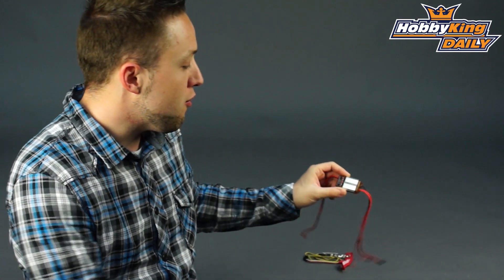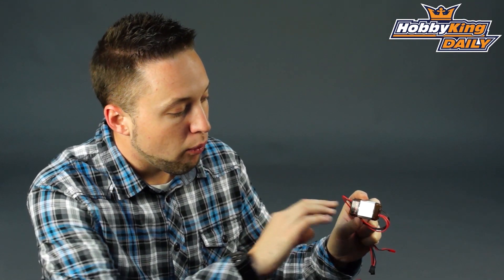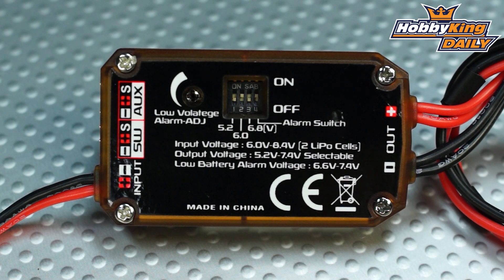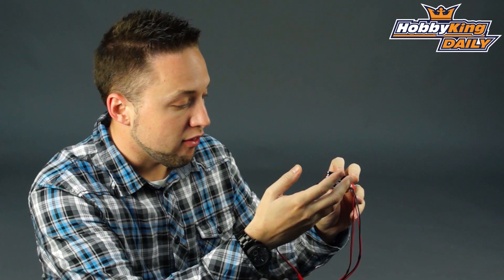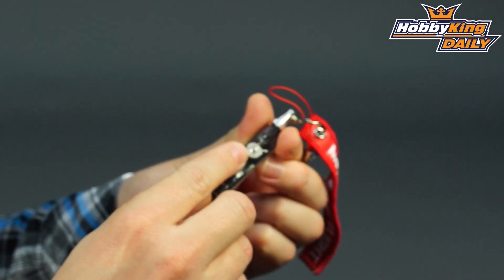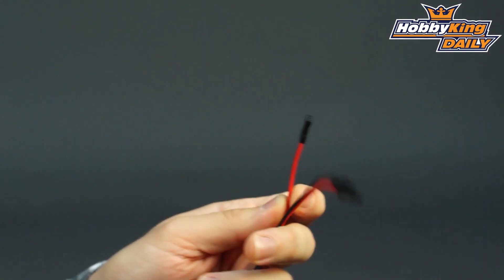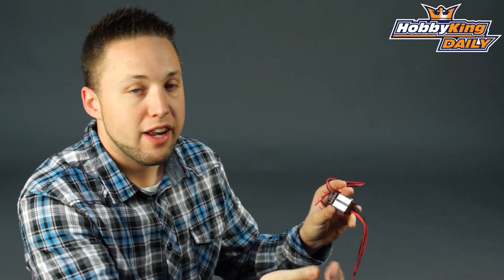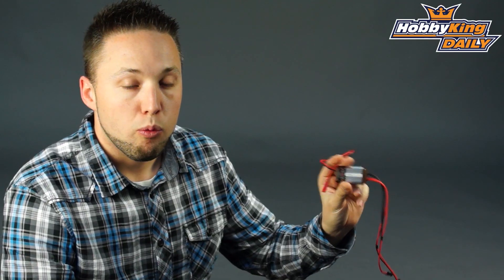HobbyKing Daily - dlux Low Voltage BEC